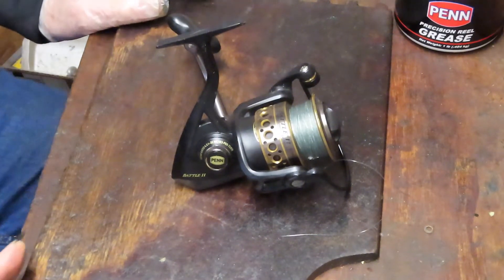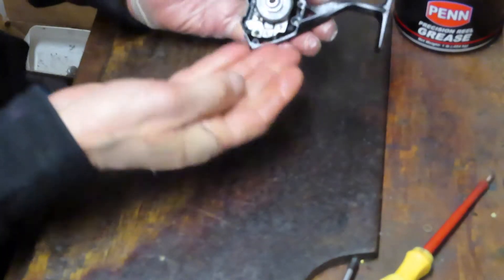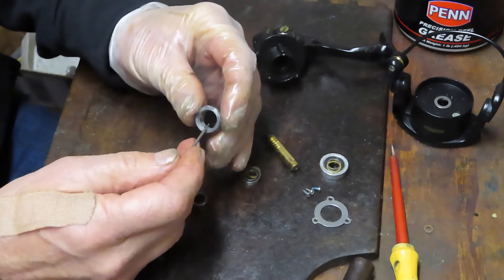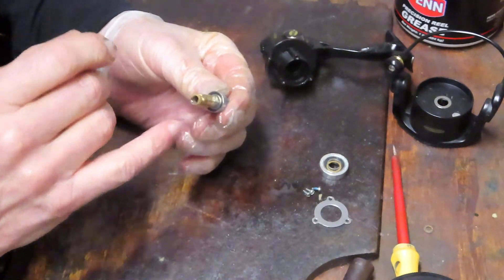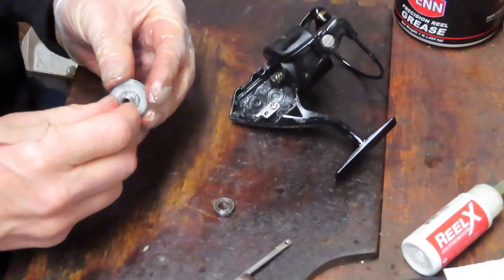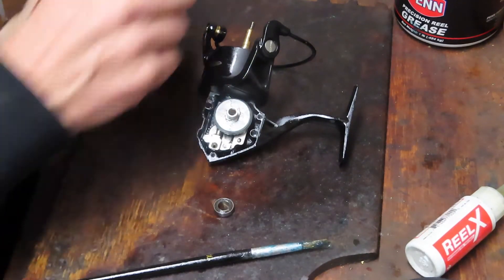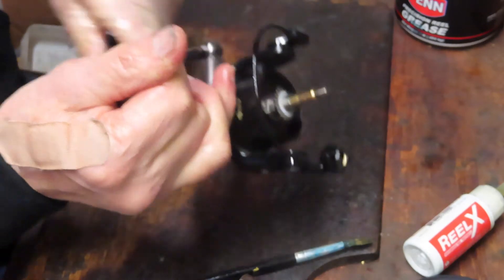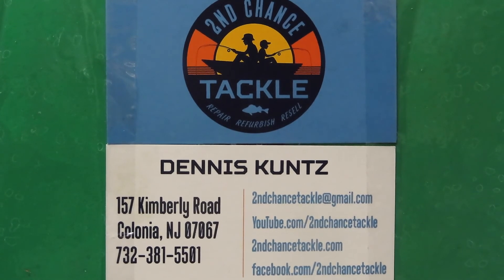Penn Battle II 3000 spin fishing reel how to take apart and service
This video shows the complete take apart and servicing of a Penn Battle II 3000 and it can be used to also service a Penn Fierce or Pursuit version of these popular reels.  The video also goes into detail on how to service or replace a faulty anti-reverse clutch bearing.